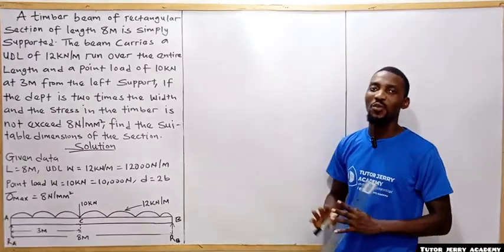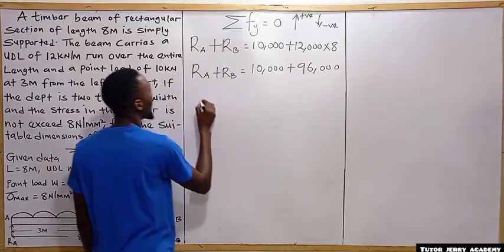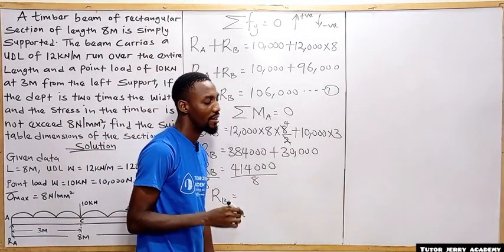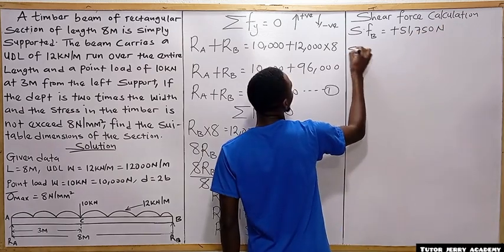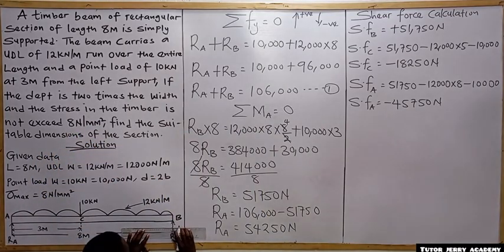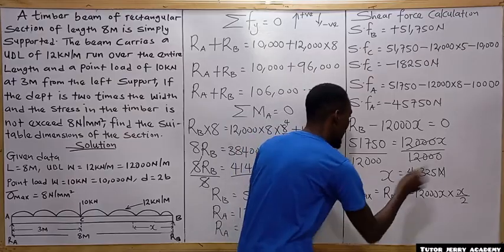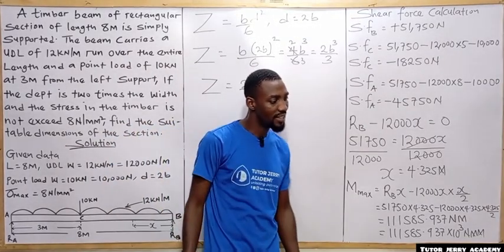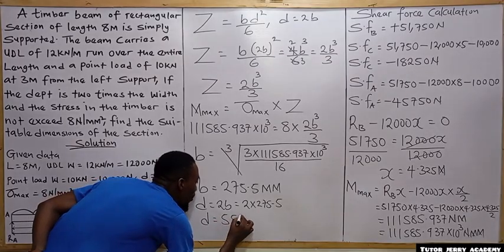Bending stresses in beams - Problem 13 | Strength of Materials...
Question: A timber beam of rectangular section of length is simply supported. The beam carries a UDL of 12 kN/m run over the entire length and a point load of 10 kN at 3 m from the left support. If the depth is two times the width and the stress in the timber is not to exceed 8 N/mm², find the suitable dimensions of the section.

In this Strength of Materials tutorial, we solve a real-world bending stress problem involving a simply supported timber beam subjected to both a uniformly distributed load (UDL) and a point load. We go step-by-step to calculate the bending moments, apply the bending stress formula, and determine the most suitable dimensions for the beam cross-section to ensure safety. This problem is perfect for engineering students preparing for exams in Strength of Materials, Civil Engineering, and Mechanical Engineering. Whether you're studying bending theory, stress analysis, or beam design, this detailed walkthrough will sharpen your understanding and problem-solving skills.